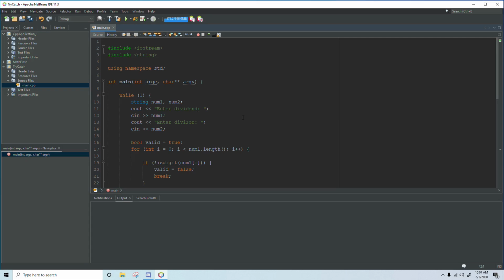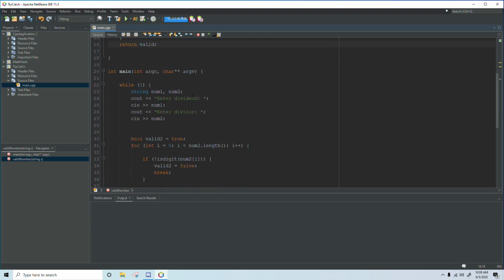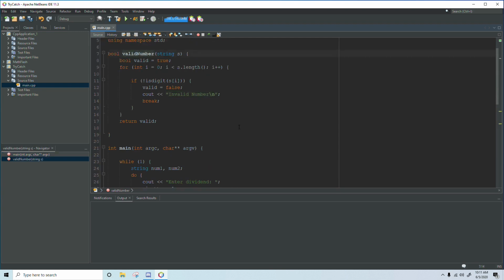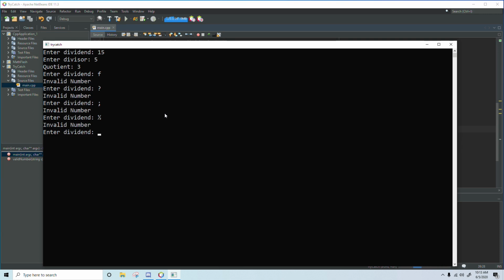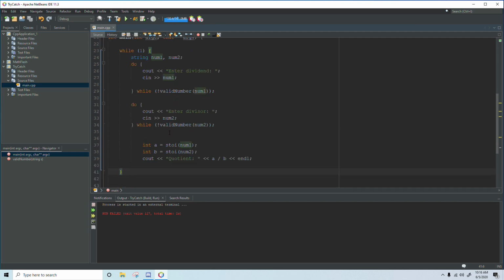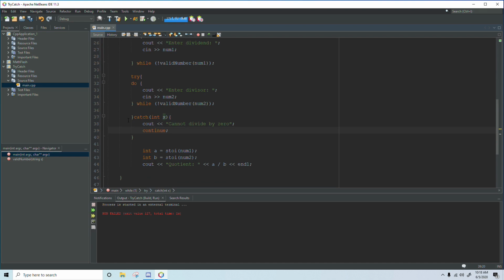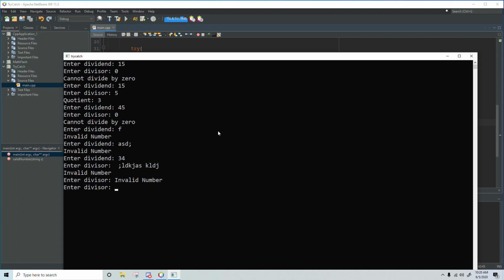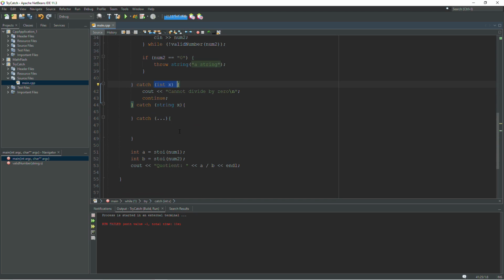C++ Validation pt2